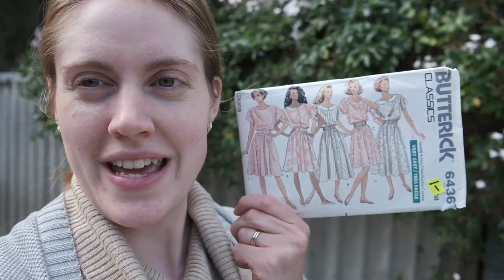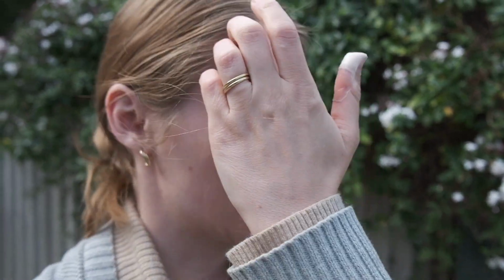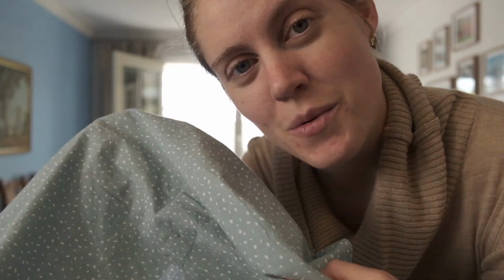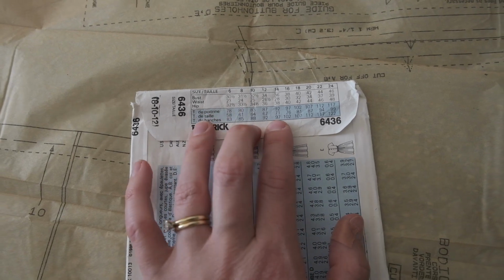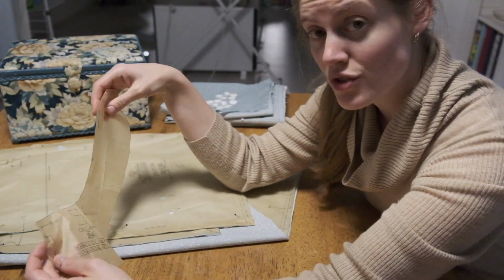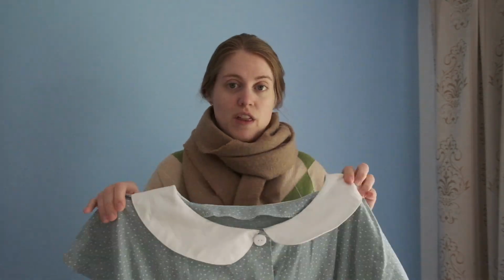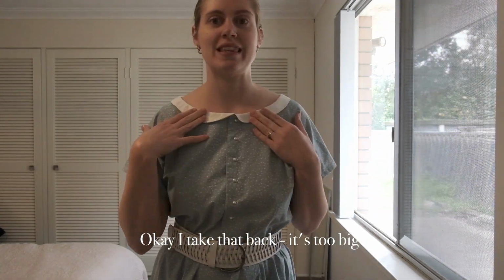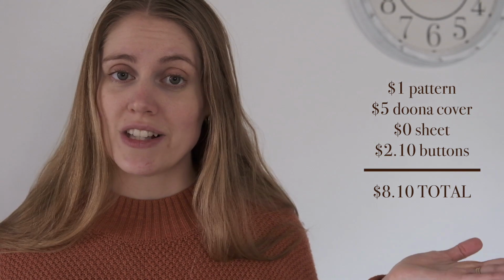$5 Dress Challenge ~ Sewing a dress using recycled materials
In today's video, I attempt to make a dress for no more than $5 worth of supplies, that I would happily add to my everyday wardrobe. Join me and find out if the dress I made passes the challenge or if it is a massive FAIL!

Chapters:
00:00 - Overview of Content
00:19 - Greetings and Intro
01:57 - Sifting through stores
03:39 - Finally some success!
04:58 - Getting into sewing
09:17 - The dress is almost finished
09:29 - Now I am having second thoughts
13:05 - The before and after
13:16 - My thoughts on the dress
14:48 - Did I pass the challenge?
15:45 - Your turn now!
16:21 - Goodbye & Video suggestions